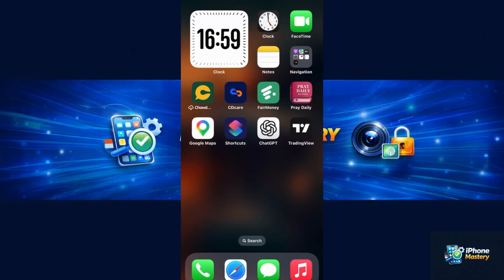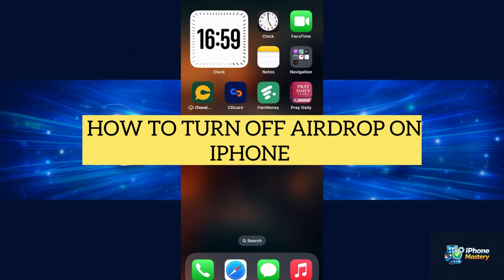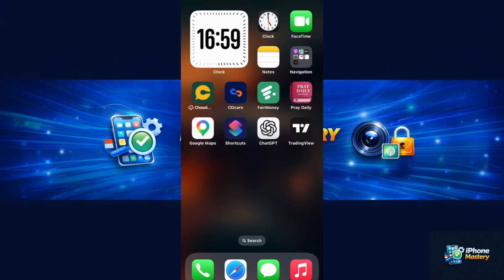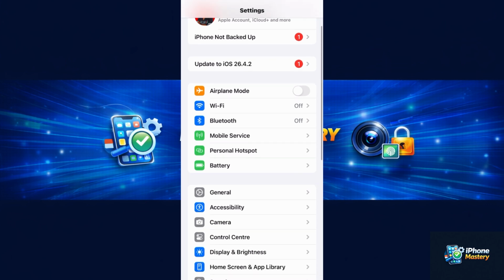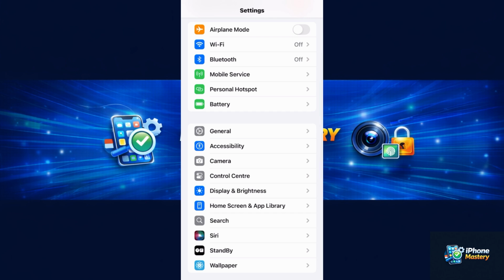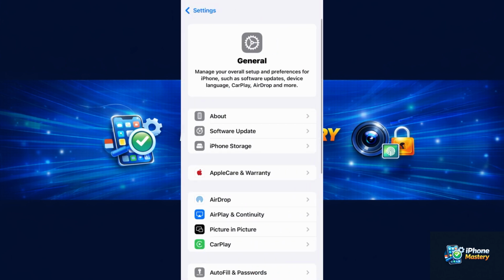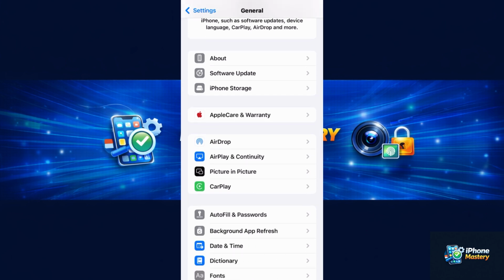How to Turn Off AirDrop on iPhone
Learn how to turn off AirDrop on iPhone quickly and easily in this step-by-step tutorial. This guide works for iOS 18 and all recent iPhone models.

In this video, I will show you:
• How to disable AirDrop on iPhone
• How to stop receiving AirDrop requests
• AirDrop privacy settings explained
• Best iPhone settings for security